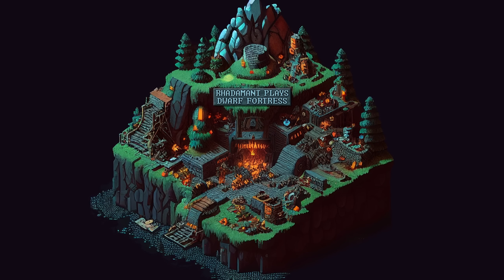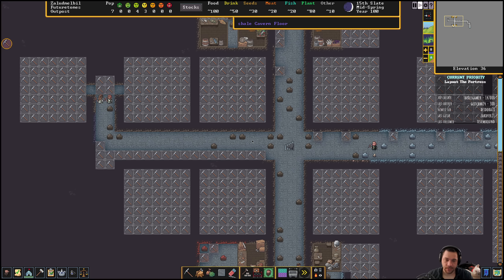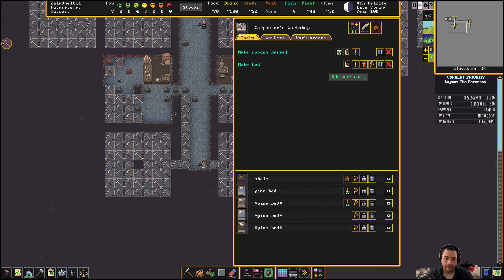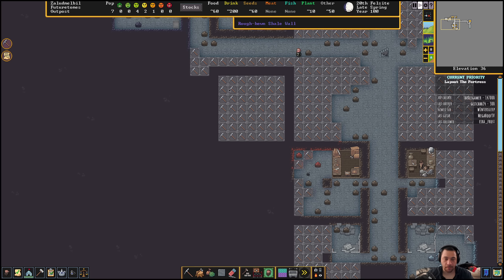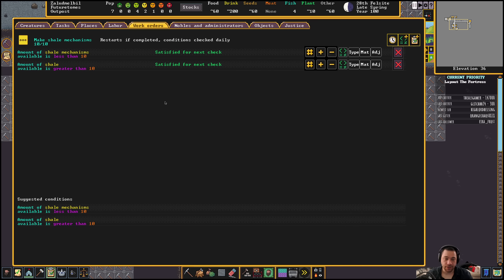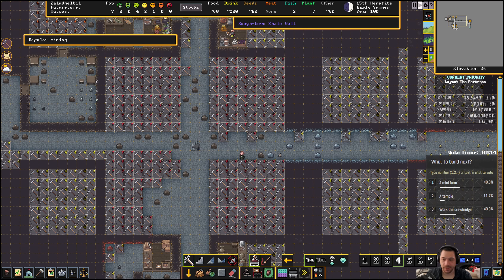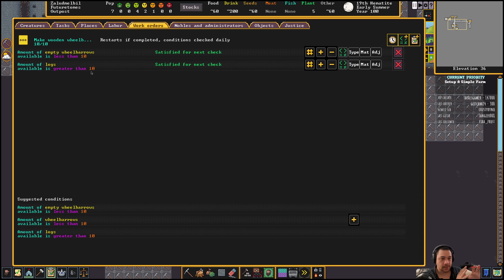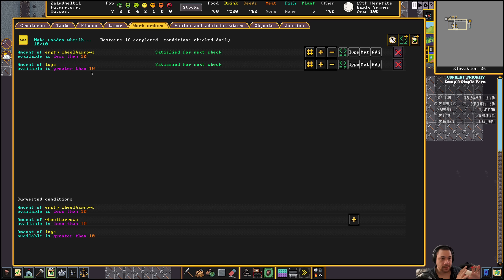Dwarf Fortress - Sand & Seeds // EP2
Dwarf Fortress is a construction and management simulation game where you play in a procedurally generated world where the player indirectly controls a group of dwarves in an attempt to construct a successful and wealthy fortress. I'll be playing methodically, covering many of the game mechanics and building aesthetically and efficiently.

The settings of this series is default world generation playing Fortress mode. The embark location is in Untamed Wilds with Flux Stone and without Aquifers. The starting dwarves are random and the population is set to a low cap, but I will be increasing it over the course of the series. The goal is to create a secure and wealthy fortress, with no restrictions or rules. Occasionally decisions will be left to Twitch polls and important characters will be raffled.

I am not looking to be told how to play, I am fully aware I am new to the game and as I mention in this episode and in the credits I prefer to learn at my own pace. Please keep that in mind when making comments, thank you!